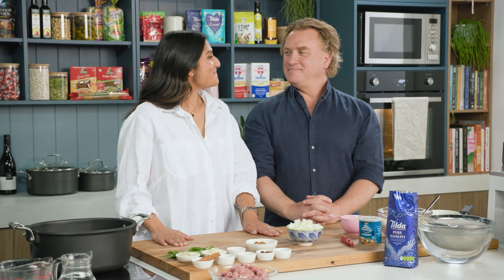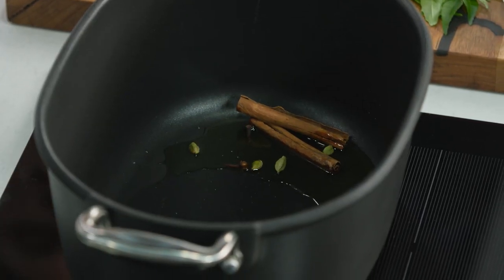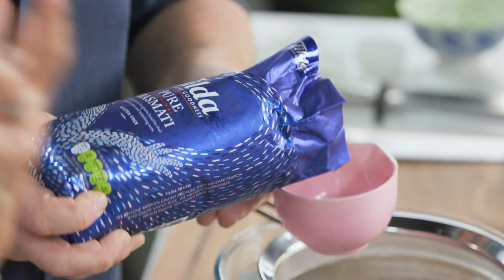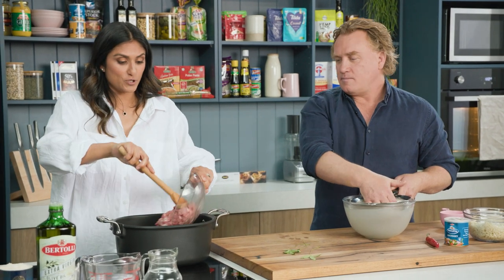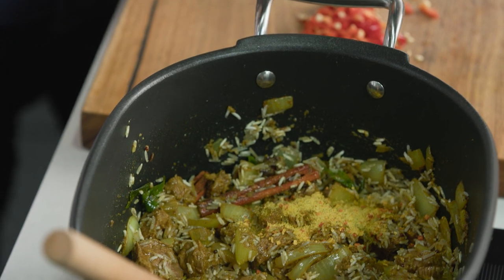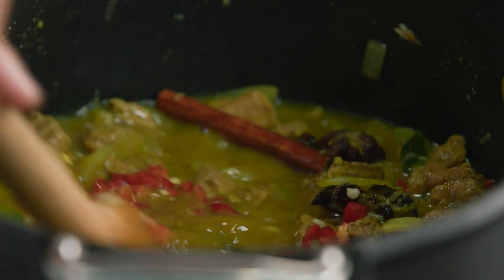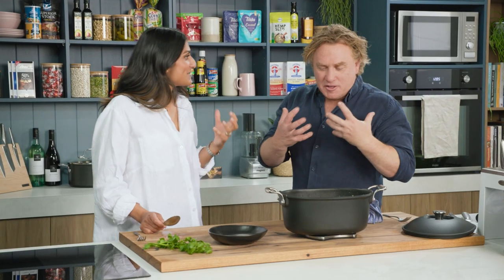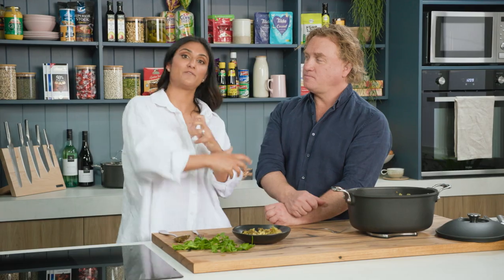Mum's Lamb Biryani | GCBC14 Ep01